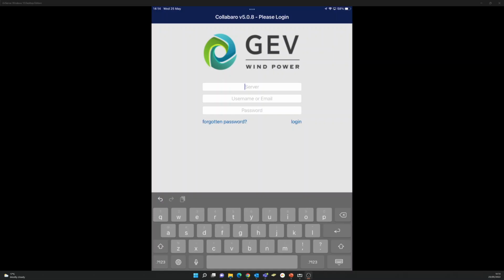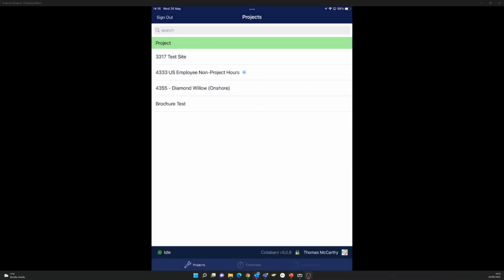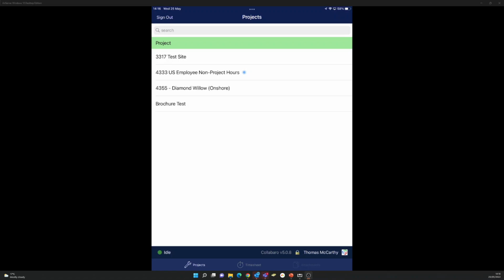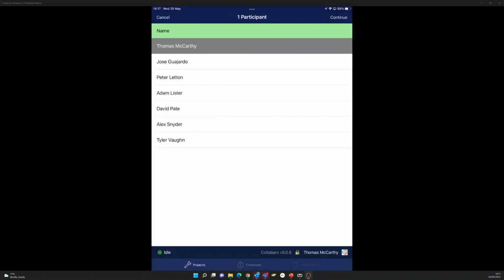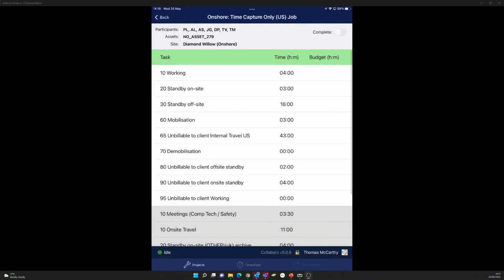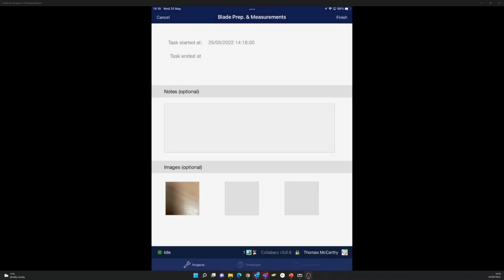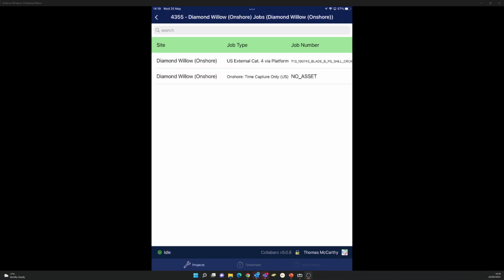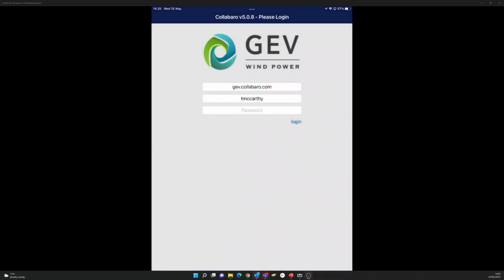Collabaro Basic Principles & Functionality